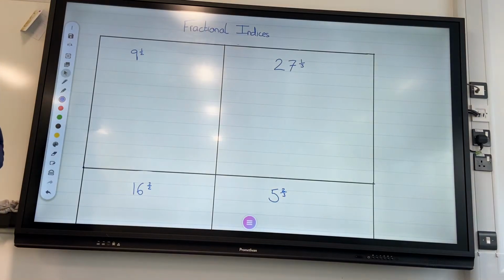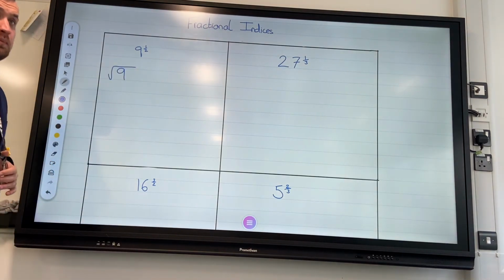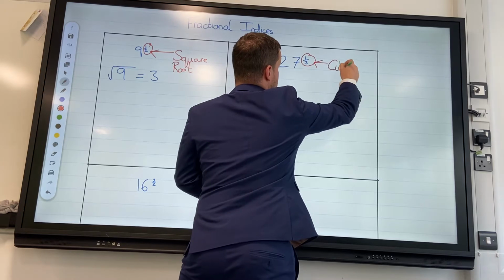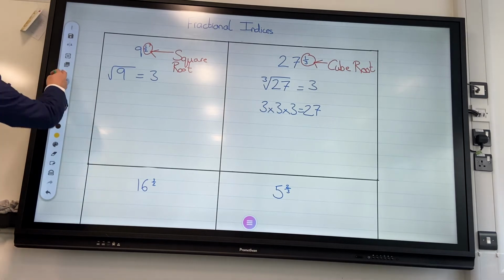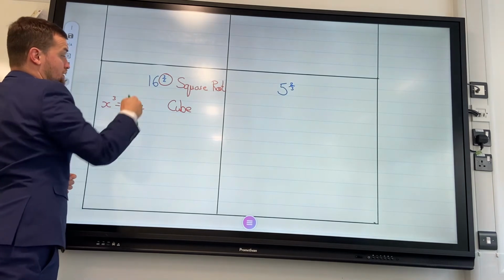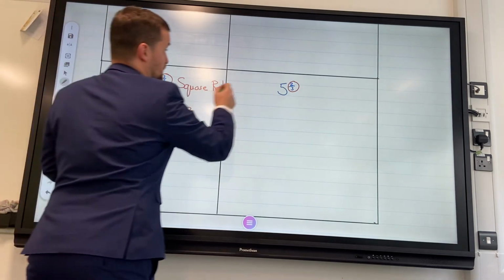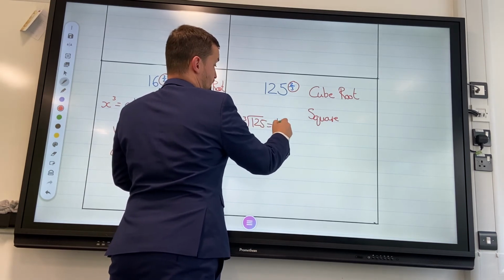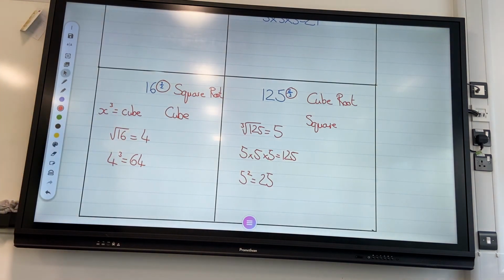Fractional Indices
In this video, we look at how to use fractional indices and what they mean with squaring, cubing, square rooting and cube rooting.